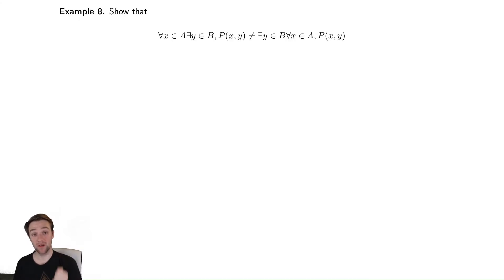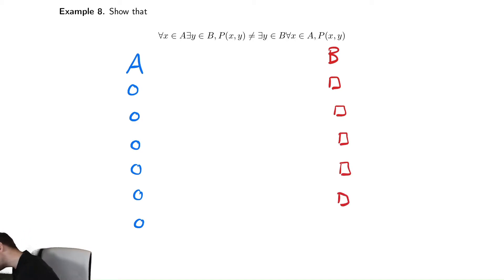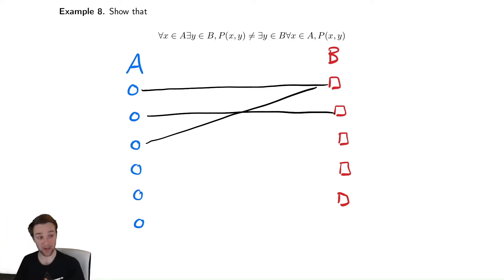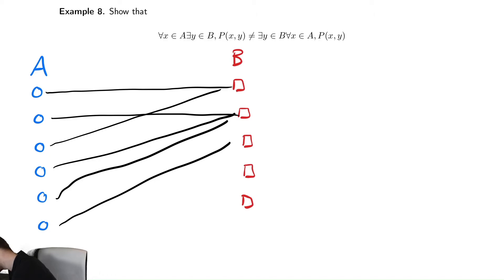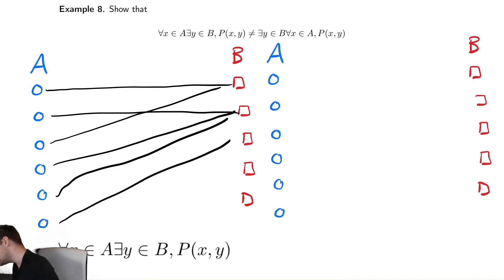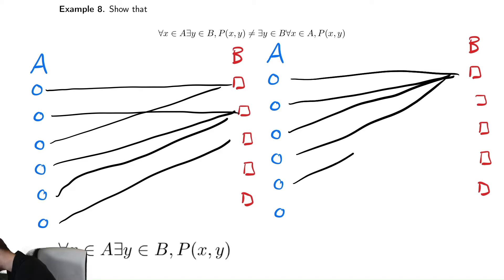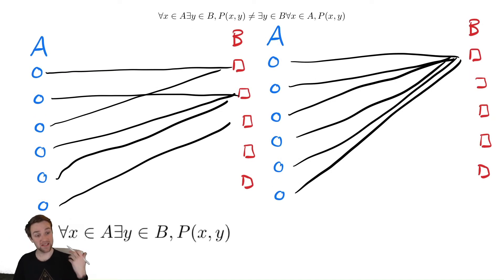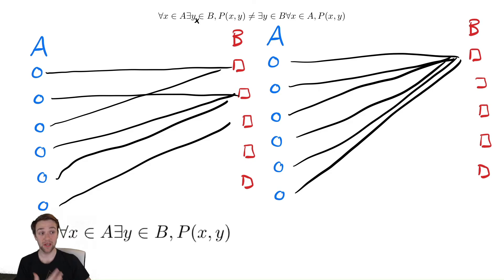Predicate Logic 7 - Understanding the Order of Quantifiers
In this video we discuss an important instance in which the order of the quantifiers is important.